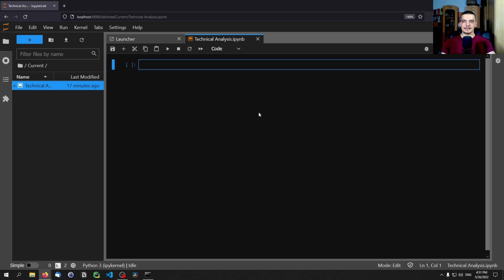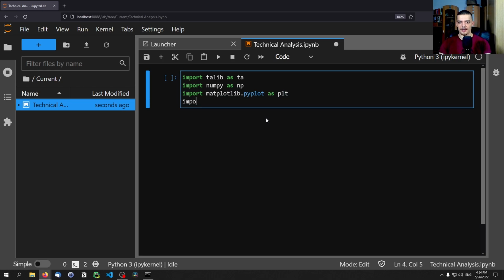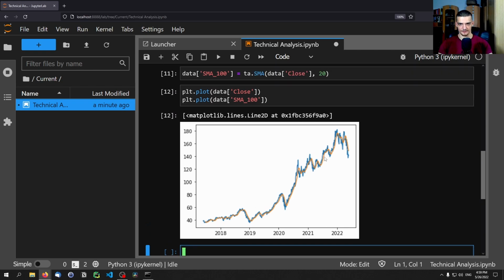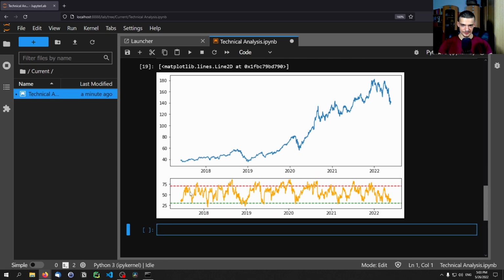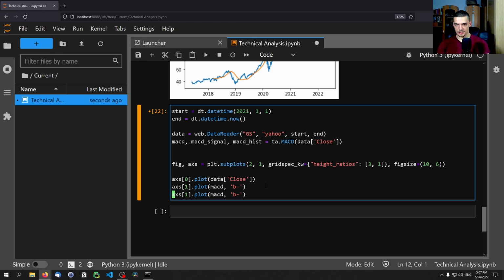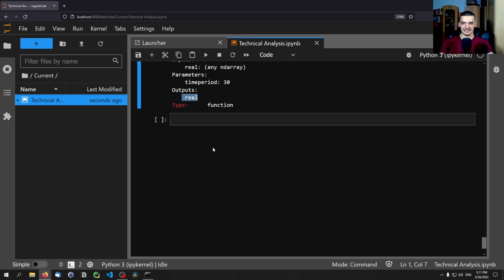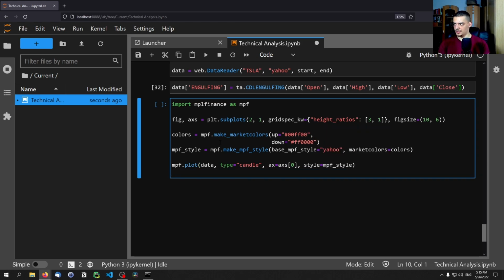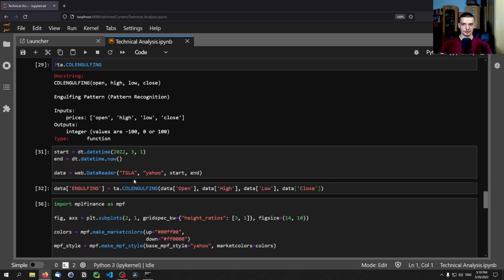Technical Stock Analysis Made Easy in Python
Today we will learn how to easily do technical analysis in Python, using TA-Lib.

Timestamps:
(0:00) Intro
(0:17) Installing Libraries
(5:45) Loading Stock Data
(7:18) Simple Moving Average (SMA)
(9:10) Exponential Moving Average (EMA)
(9:54) Relative Strength Index (RSI)
(13:47) Linear Regression
(14:38) Moving Average Convergence Divergence (MACD)
(19:19) Listing Functions & Help
(21:05) Engulfing Pattern
(29:13) Outro